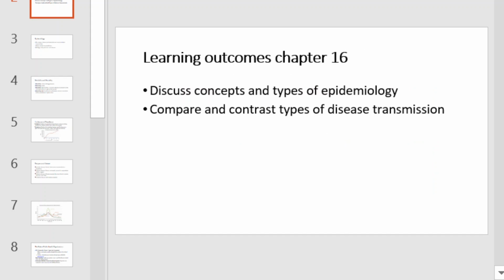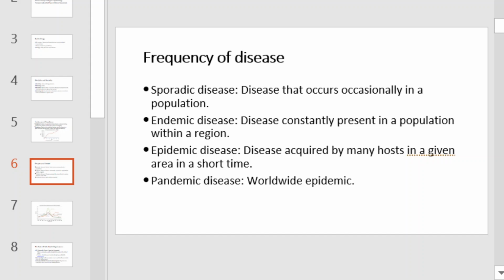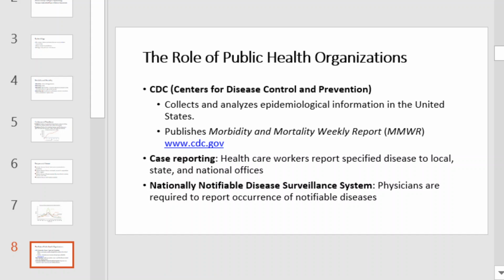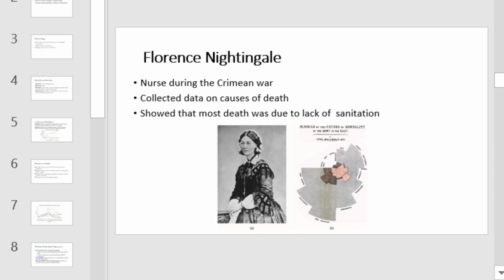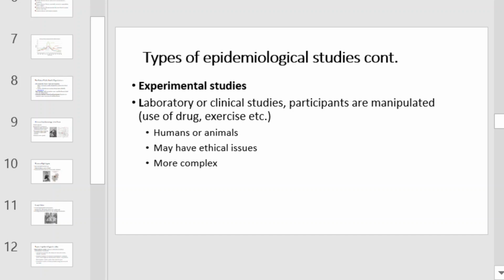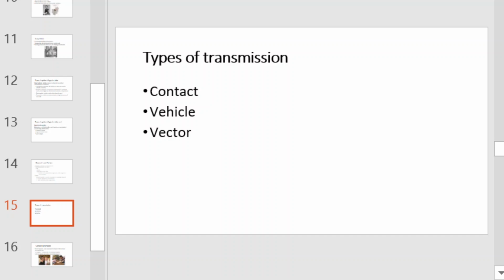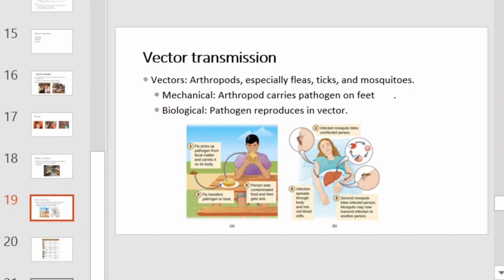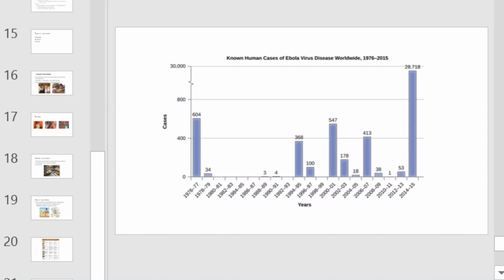NU Bio 203 Ch 16 OpenStax